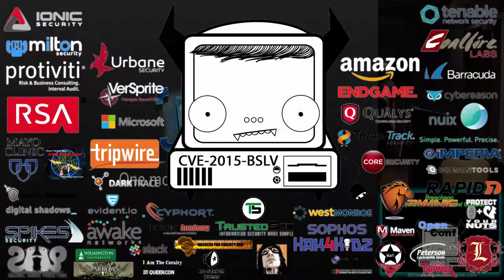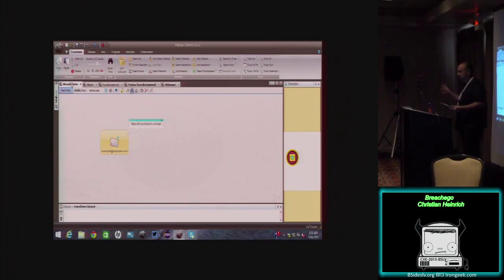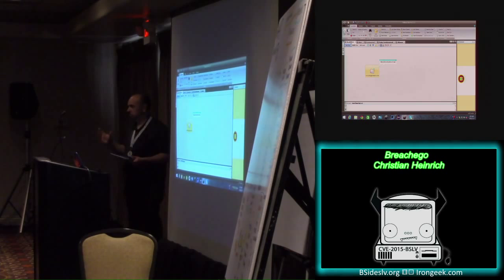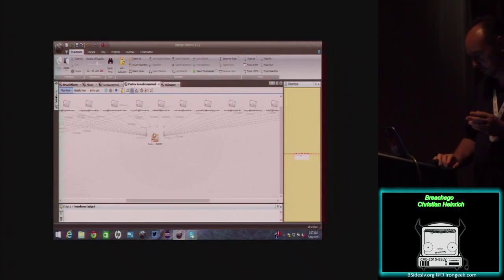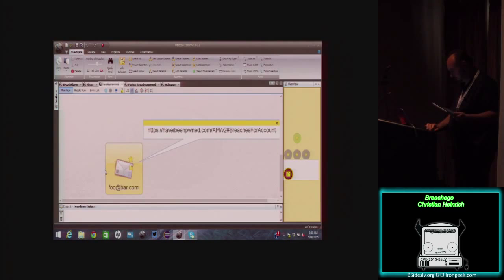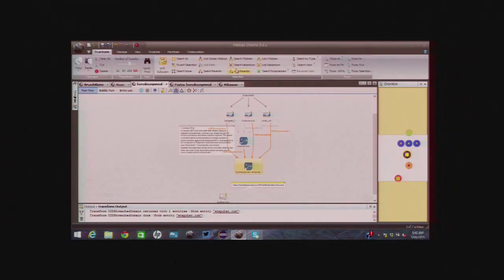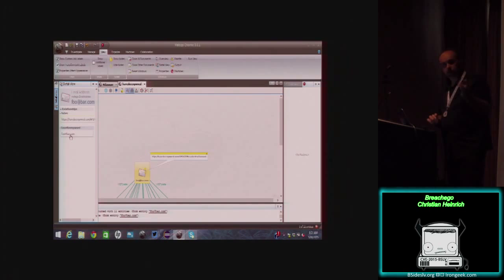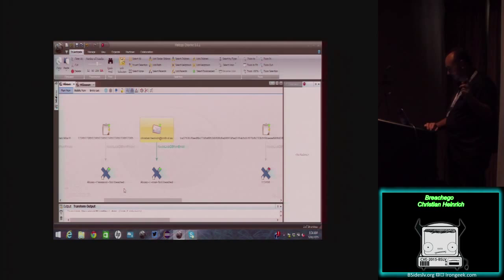PW04 Breachego Christian Heinrich